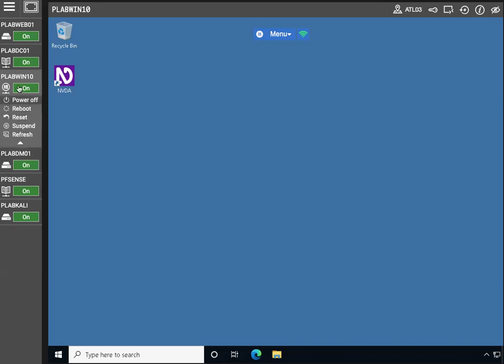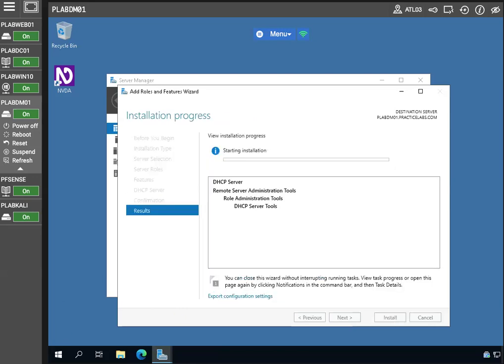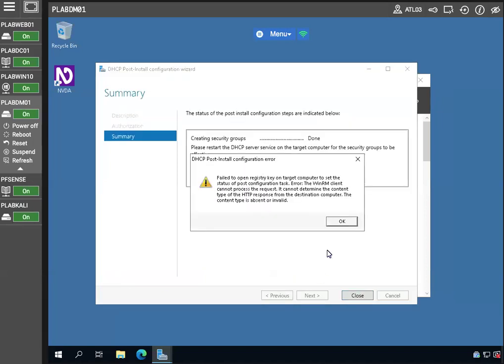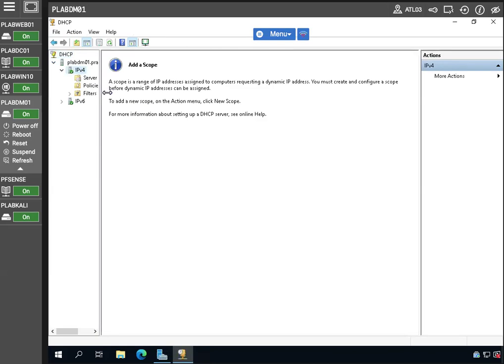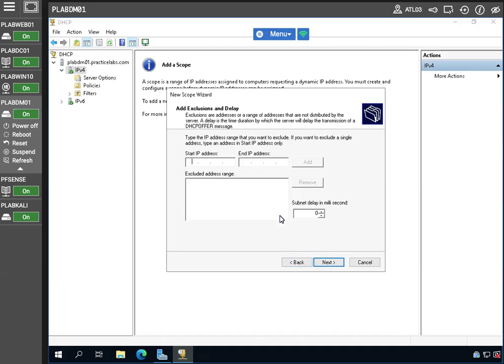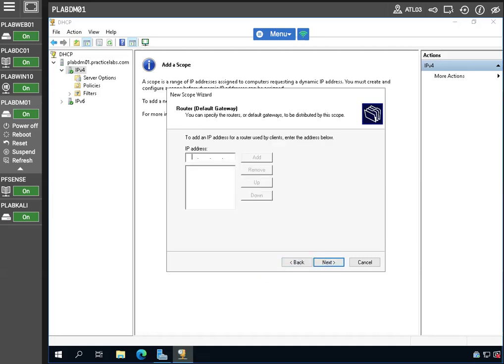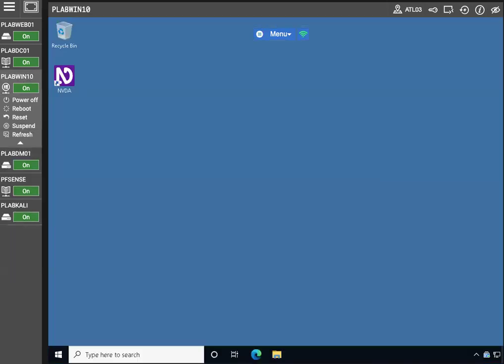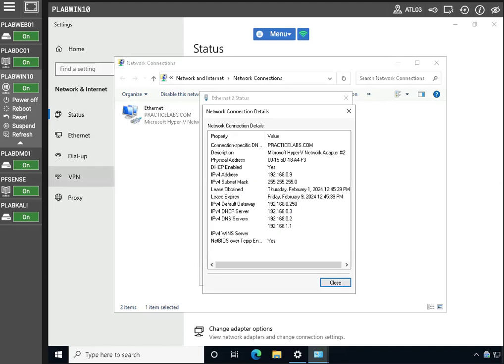DHCP Server Installation and Configuration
This video demonstrates my proficiency in installing, configuring, and managing Dynamic Host Configuration Protocol (DHCP) servers, a key component of network infrastructure.

Key Areas Covered:

DHCP Fundamentals: Witness how I explain the core principles of DHCP, its role in automatically assigning IP addresses to network devices, and its benefits for network management.

Hands-on Deployment: Observe how I demonstrate the installation and configuration of a DHCP server, highlighting crucial settings and configuration steps.

Verification and Management: Learn how I illustrate the verification process to ensure successful IP address allocation and showcase basic DHCP server management tasks.

By watching this video, you'll gain valuable insights into my ability to:

Grasp the functionality and significance of DHCP servers in network environments.
Independently deploy and configure a DHCP server to automate IP address distribution and streamline network administration.
Effectively verify and manage DHCP operations to ensure efficient IP address allocation and maintain a smooth network operation.

I believe this comprehensive overview effectively showcases my understanding and practical skills in DHCP server management, making a strong impression on potential employers seeking an IT professional equipped to handle essential network infrastructure tasks.